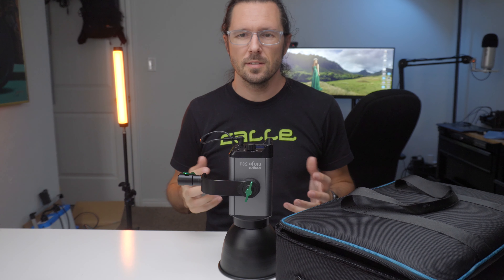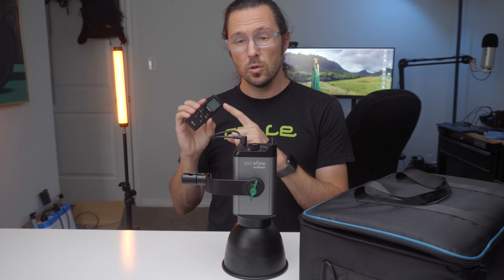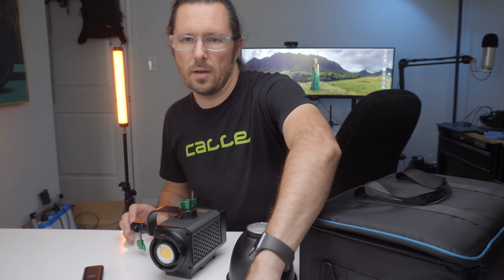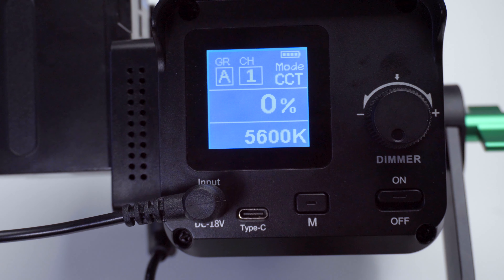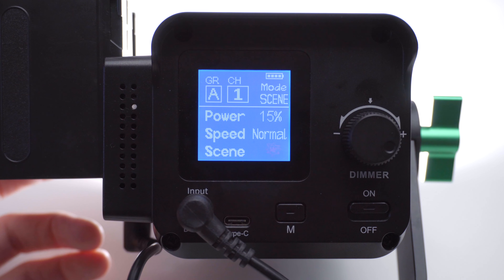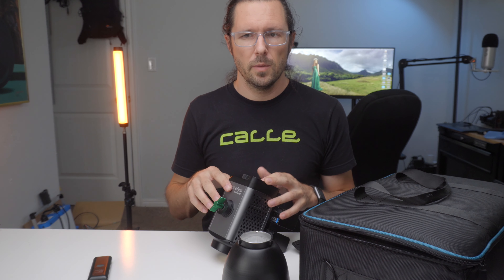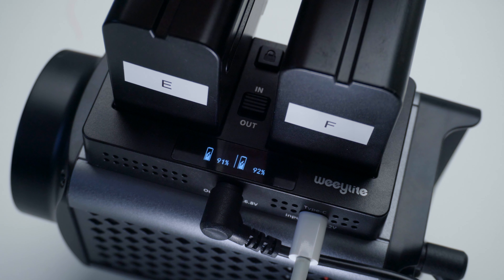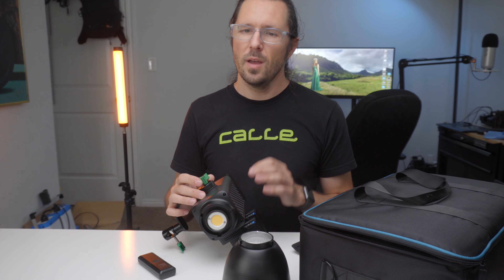Weeylite Ninja 300 Review | 85 watt battery powered video light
Reviewing the Weeylite Ninja 300. It's an 80 watt daylight colored video light that can be powered by Sony NPF batteries, or it can be plugged into the wall. It comes with it's own case, and 5.5 inch hard light reflector. It's small, lightweight size make it a great light for tons of applications.